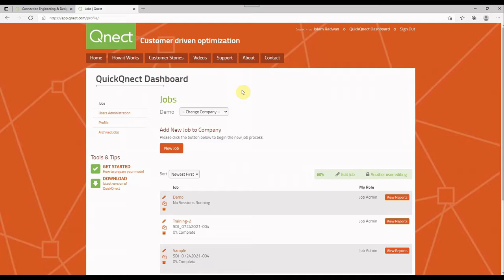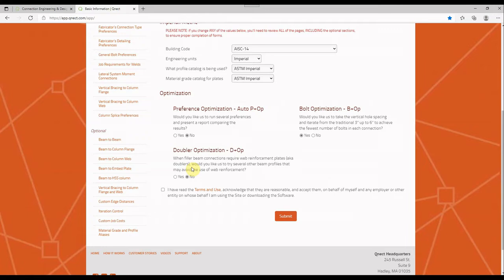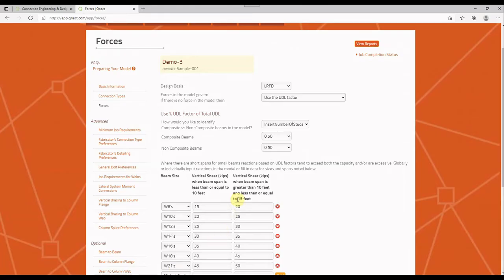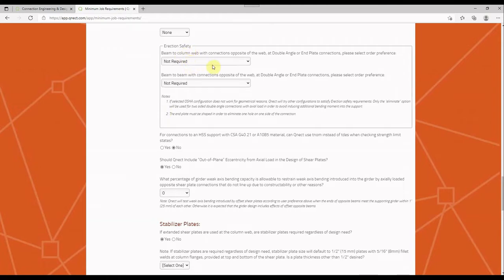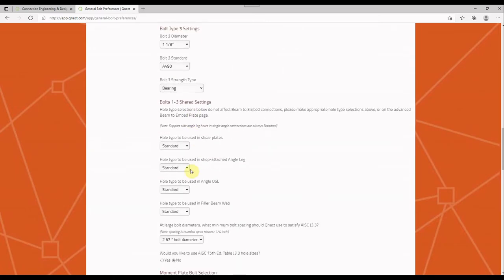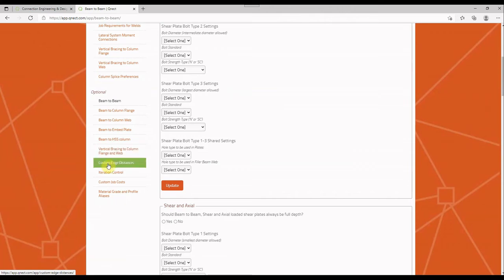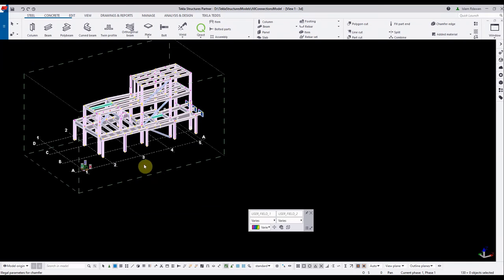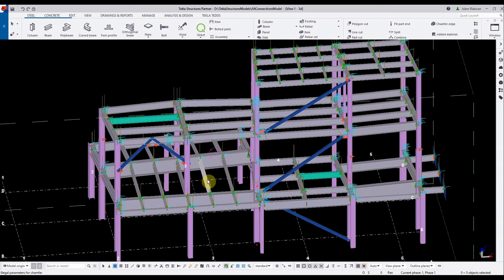Training Session 2 - QuickQnect® Certification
Steel just got smarter.